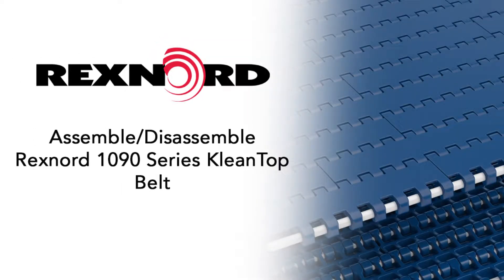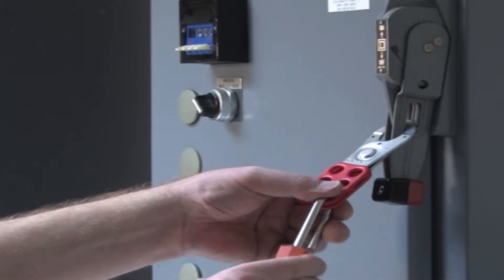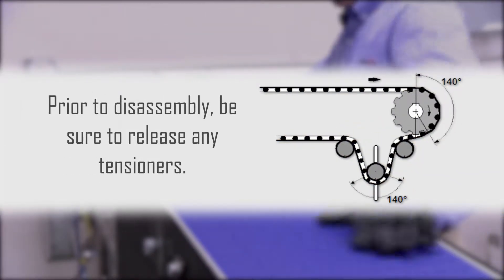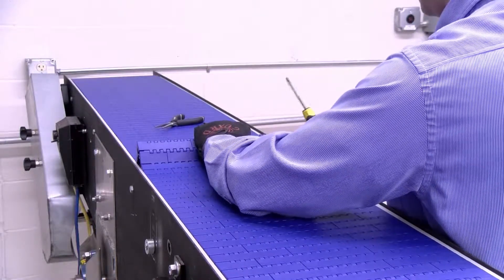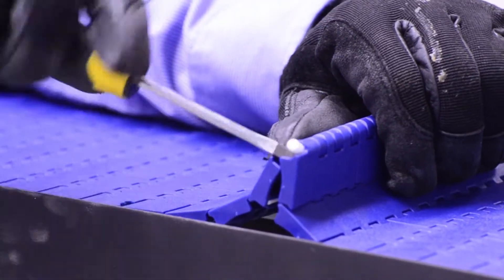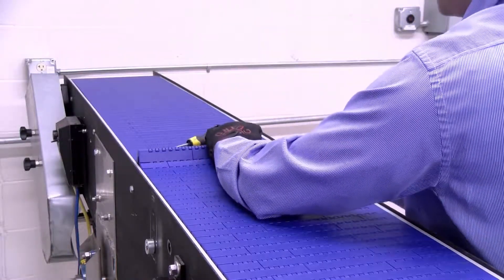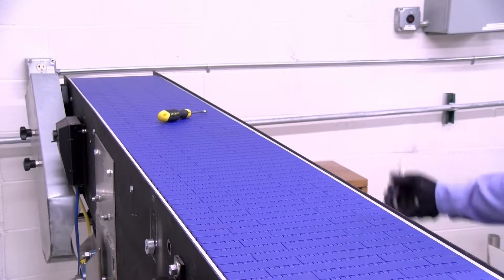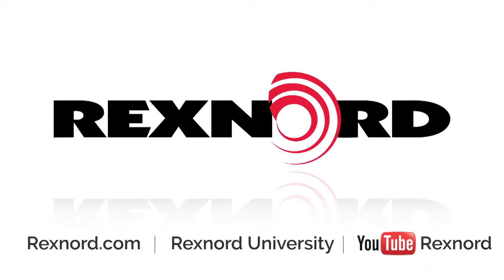How to Disassemble and Assemble Rexnord's 1090 Series KleanTop Belt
In this video, learn how to disassemble and reconnect the Rexnord 1090 Series KleanTop Belt.